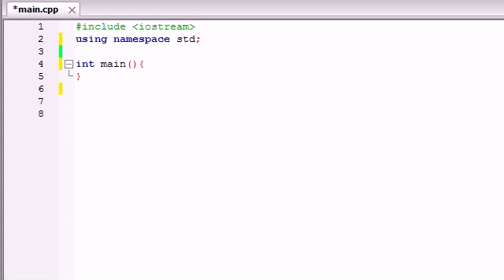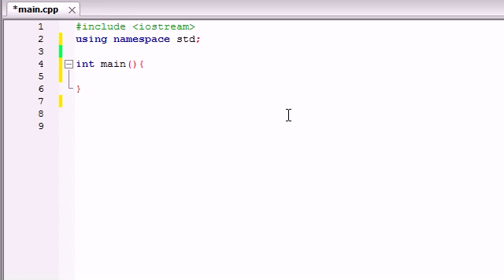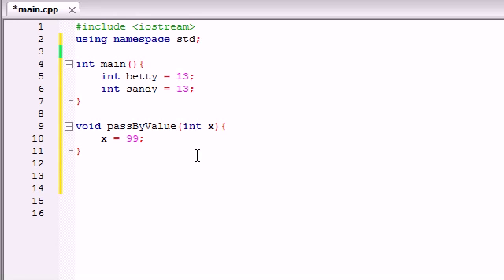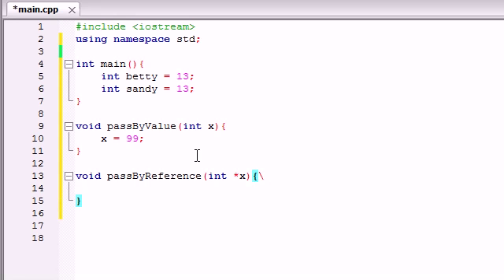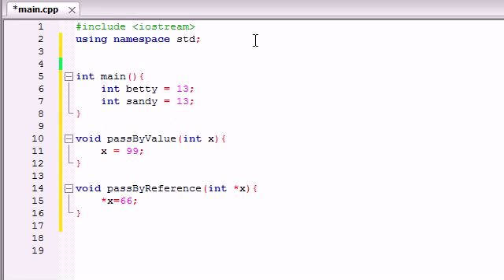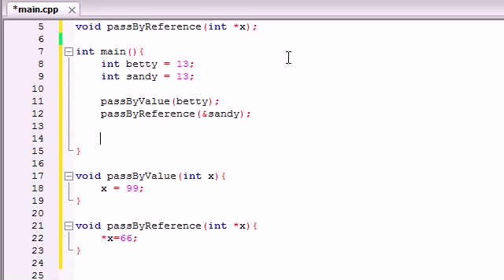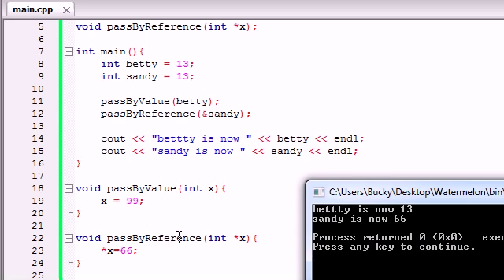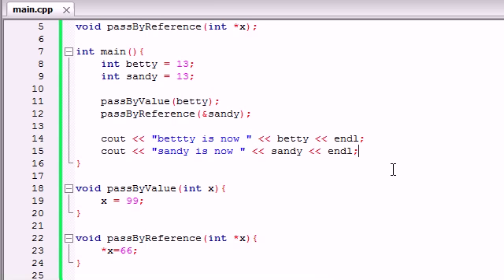Buckys C Programming Tutorials 39 Pass by Reference with Pointers